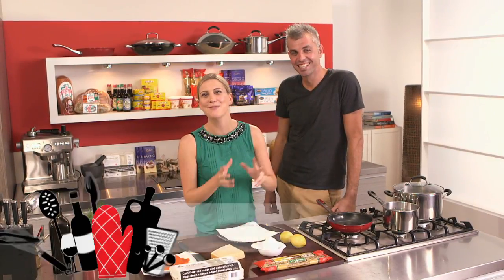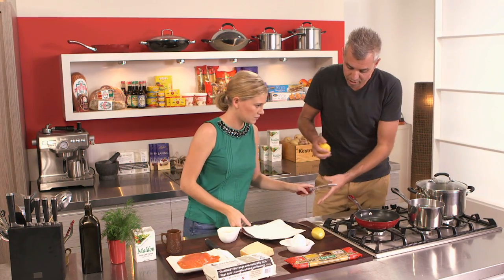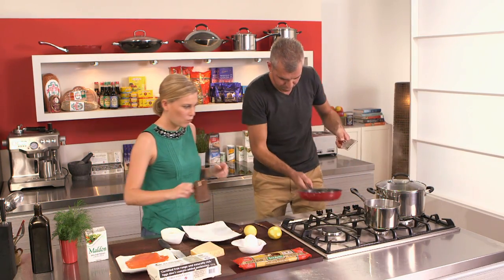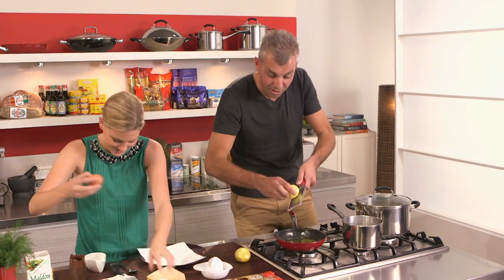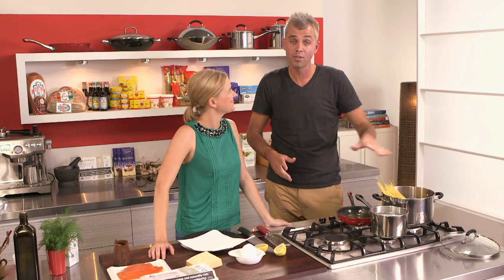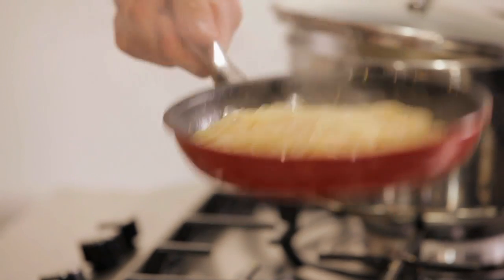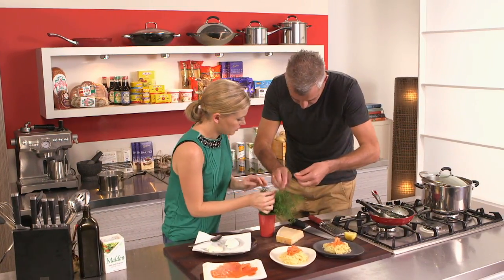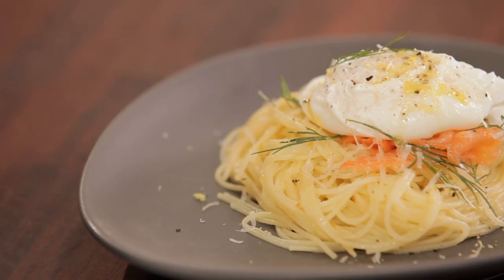Angel Hair Pasta with Poached Egg and Smoked Salmon | Everyday Gourmet S2 E32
Here's a different idea for a pasta dish, pasta for breakfast!

As seen on Everyday Gourmet.